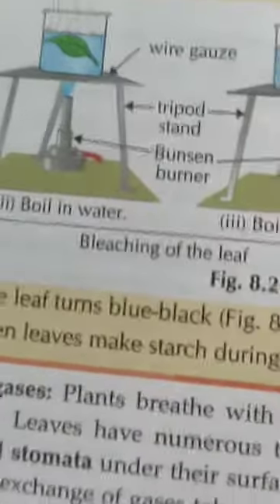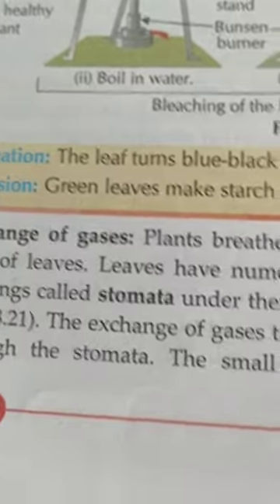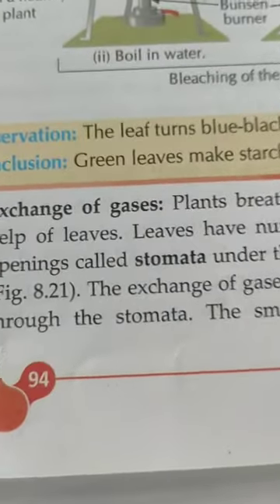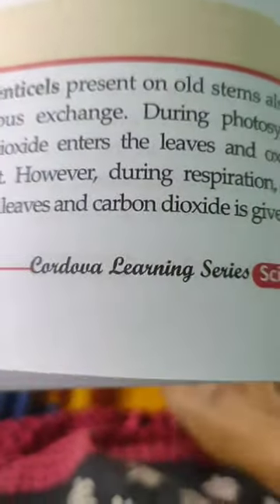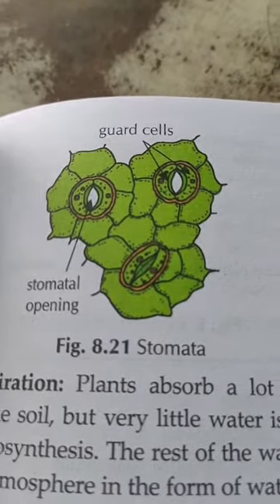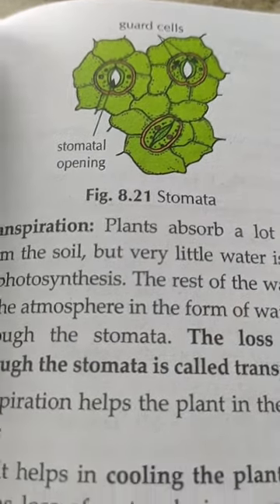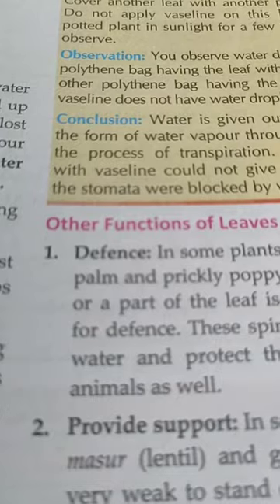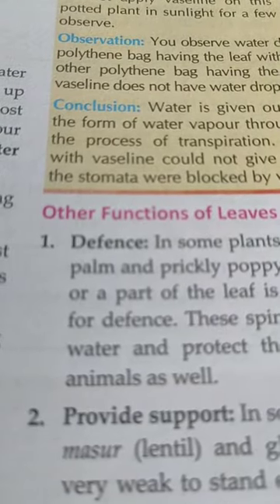Science, Class 6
Lesson-8 (part 6) by kalpana Jha